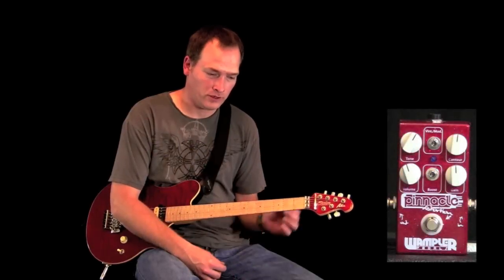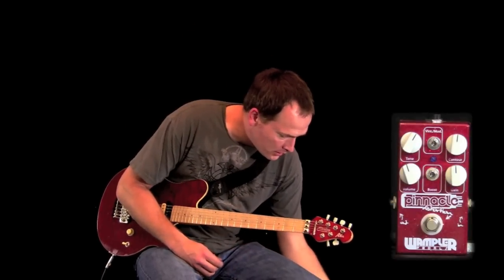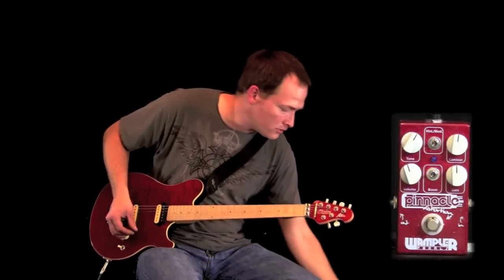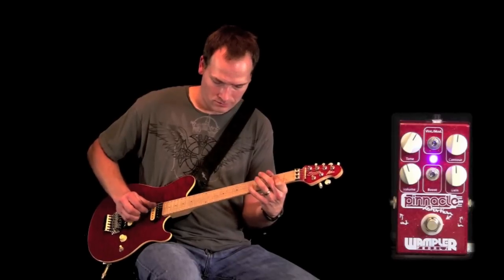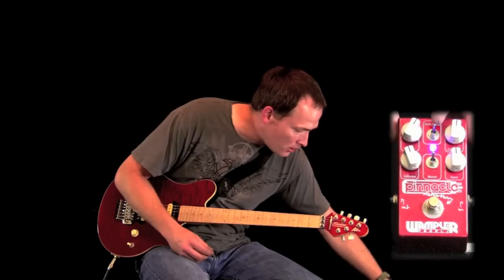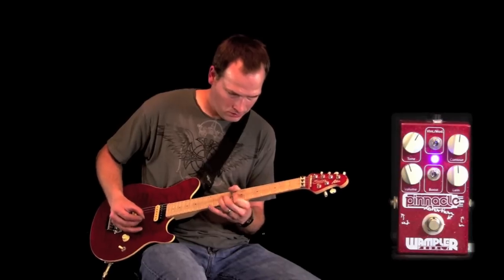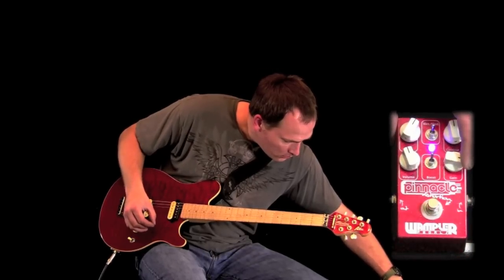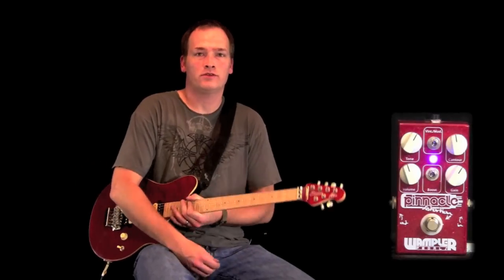Wampler Pedals - Pinnacle (Steve Townsend)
Zeke Clark, Edward Van Halen's longtime renowned guitar tech played through a pinnacle and this is what he had to say:

"I've played tons of pedals that promised that "Brown Sound"... this pedal NAILS it better than anything I've ever heard or played." - Zeke Clark, former tech for Eddie Van Halen

Sometimes you need extreme gain, sometimes you need mild overdrive...this pedal does that with an awesome "Brown Sound"! It has an extremely tweakable EQ - from scooped mids to tons of warm mids, all with the turn of 2 knobs.

This pedal has 4 knobs -- two separate tone controls that act as a sort of parametric EQ, gain and volume. It also has a 'bright' switch that adds a ton of variety and is very handy when playing a dark sounding amp, as well as another toggle switch that will give you high gain "Brown Sound" tones.

Pinnacle v. Pinnacle "deluxe"
The Pinnacle and Pinnacle Deluxe share the same great tone. The difference comes in the form of a couple special features found on the Deluxe version that make it more involved for us to make, but which add some extra versatility for you. While the standard Pinnacle has a toggle switch to control its Gain Boost, the Pinnacle Deluxe has that same functionality on a foot switch, so you can kick it in without having to bend down in the middle of a song. The only other difference is that the Pinnacle Deluxe has an additional, internal volume adjustment (just in case you need to go to "11" on the output volume). Because of the added switch, the Pinnacle Deluxe is a little bit larger than the standard Pinnacle, something to keep in mind if you're running a packed pedal board.

Which Pinnacle is right for you isn't a question of tone, because they both nail that coveted "Brown Sound"..! It just comes down to whether you need the special features found on the Pinnacle Deluxe, or prefer the smaller footprint of the standard Pinnacle.